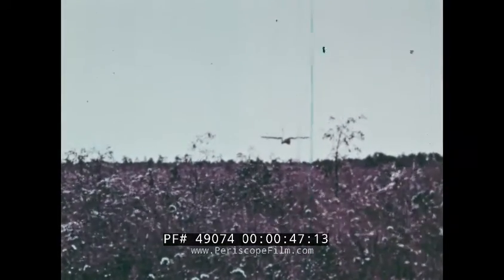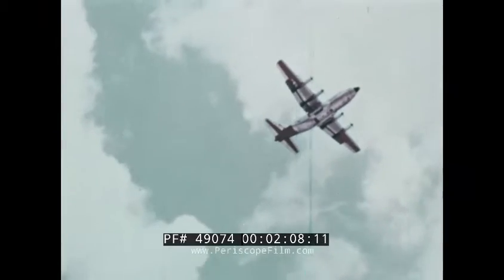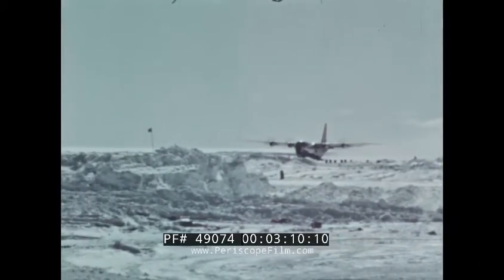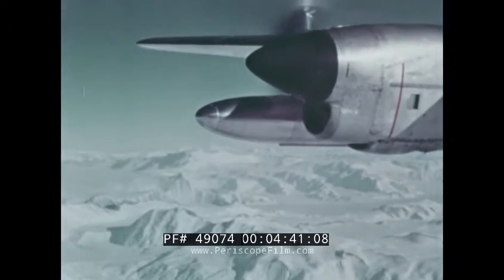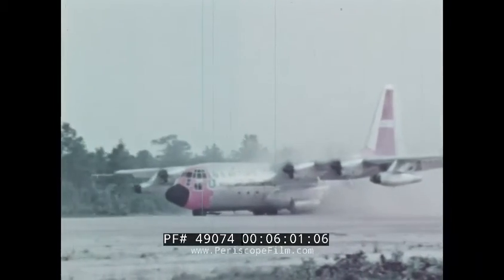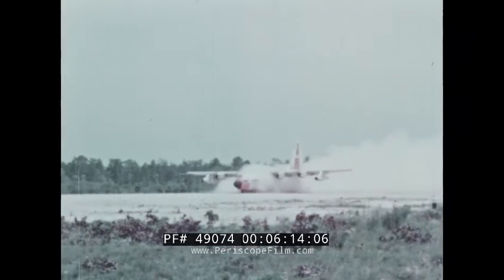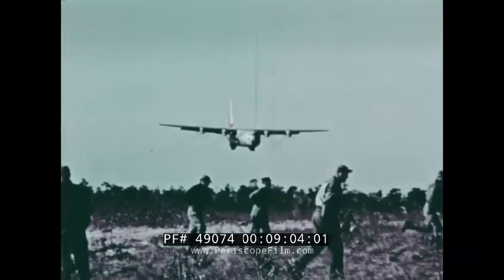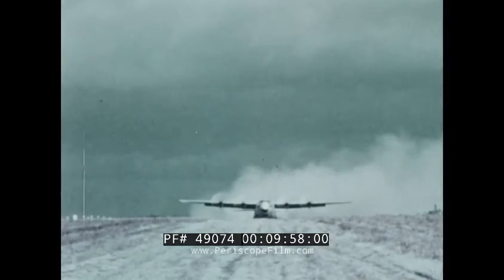LOCKHEED C-130 HERCULES PROMOTIONAL FILM 49074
The Lockheed-Georgia Company presents “Touchdown!” — a circa 1960 color film touting the abilities of the Lockheed C-130 Hercules, a four-engined turboprop military transport aircraft capable of using unprepared runways for takeoffs and landings. The film opens with one of the aircraft doing just that as it touches down in dusty field, “operating with sure-footed ease.” A series of other landings follow in quick succession as the narrator explains how the aircraft can land in areas that might bog down a truck or other transport. At mark 03:00, the narrator explains how the C-130 is a “seasoned veteran of combat deployment” and that the aircraft has been used on military and scientific re-supply missions. One of the aircraft, used by the United States Air Force, is shown landing on a jungle airstrip in Peru (mark 03:50) to provide 260 tons of heavy equipment and cargo, while another lands upon frozen tundra (mark 04:50) or Antartica. Aircraft landings and take-offs continue to fill the screen with a landing of a modified Hercules shown and discussed at mark 07:22, followed by landings “wherever war clouds have gathered” (mark 09:04), including Vietnam.

The Lockheed C-130 Hercules is a four–engined turboprop military transport aircraft designed and built originally by Lockheed (now Lockheed Martin). Capable of using unprepared runways for takeoffs and landings, the C-130 was originally designed as a troop, medevac, and cargo transport aircraft. The versatile airframe has found uses in a variety of other roles, including as a gunship (AC-130), for airborne assault, search and rescue, scientific research support, weather reconnaissance, aerial refueling, maritime patrol, and aerial firefighting. It is now the main tactical airlifter for many military forces worldwide. Over forty variants and versions of the Hercules, including a civilian one marketed as the Lockheed L-100, operate in more than 60 nations.

The C-130 entered service with the U.S. in the 1950s, followed by Australia and others. During its years of service, the Hercules family has participated in numerous military, civilian and humanitarian aid operations. In 2007, the C-130 became the fifth aircraft—after the English Electric Canberra, B-52 Stratofortress, Tu-95 Bear, and KC-135 Stratotanker—to mark 50 years of continuous service with its original primary customer, in this case, the United States Air Force. The C-130 Hercules is the longest continuously produced military aircraft at over 60 years, with the updated Lockheed Martin C-130J Super Hercules being produced today.